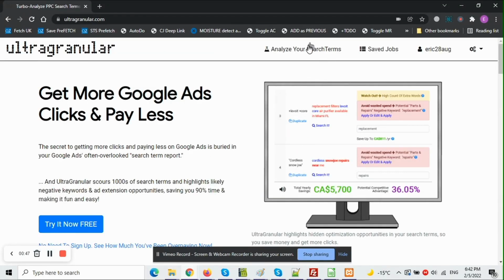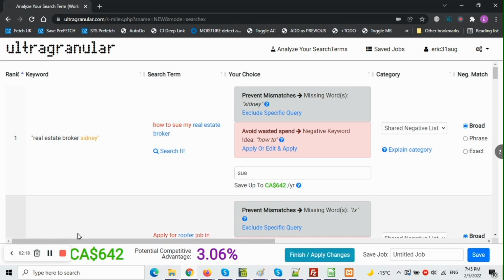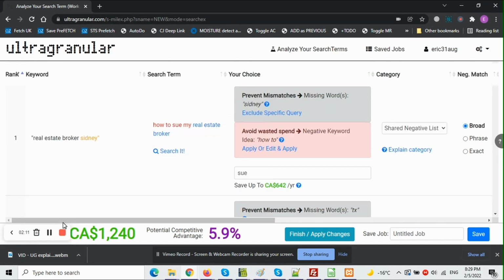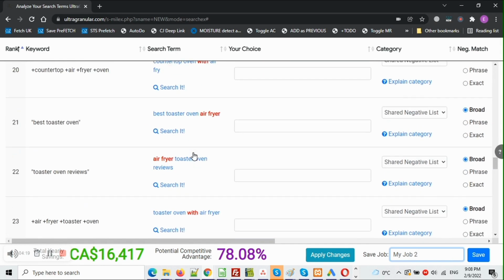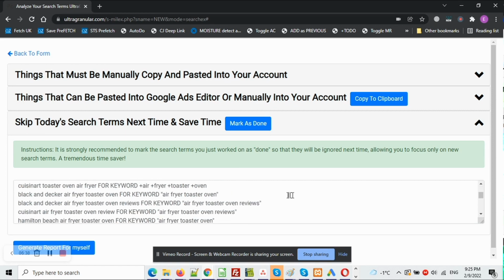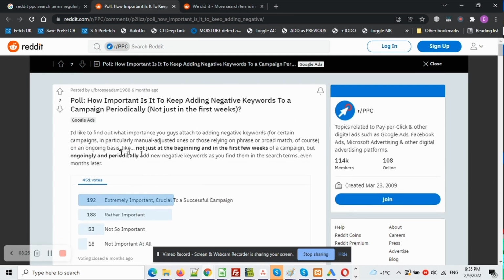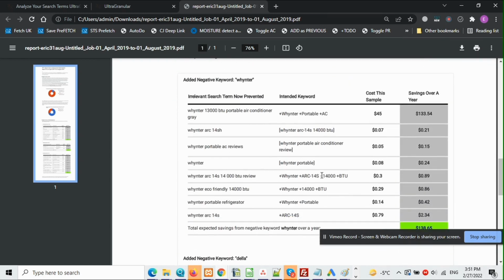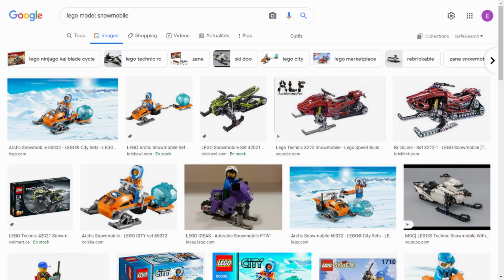How to Win at Google Ads With UltraGranular (Getting Started)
is a revolutionary time saver in the process of auditing your search terms to find negative keywords and other optimization opportunities. In this "getting started" explainer video, learn how to boost your ads' click-through rate (CTR) and conversion rate with UltraGranular

More than just a negative keyword tool, UltraGranular also suggests ideas for CTR-boosting callout ad extensions, as well as sitelinks. After finding negative keywords, PPC agencies and campaign managers can automatically generate professional PDF reports for their clients, that show the work you are doing for them, as well as an estimate of upcoming savings and a percentage optimization rate.

Here are the steps to follow:
- Click "Analyze your search terms" and you will see that all you need to get started is a search term report from your Google Ads account.

- In Google ads, click keywords and then search terms and try to select a date range that returns between 200 and 2000 clicks so you get an interesting sample to work on.

- Then, there’s a very important step, because Google does not include the original keyword in its default search term report and that’s non-sensical, because you can’t really understand the value of a search term without your intended keyword next to it. So click "columns" and, under "attributes," make sure keyword is selected. Click "Apply" and download that report.

Go back to UltraGranular and select the report, then click “Start finding marvels.” And marvels, you will find...

The first thing you’ll notice is that UltraGranular highlights in red the words that users included in their query, but that weren’t in your original keyword.

They are often legitimate, but sometimes they are not, and that’s where you’ll find most negative keywords.

Adding a negative keyword is now as easy as clicking on the word you want to exclude. A fun feature is that it gives you a real time estimate of how much you will save over a year and it plays a cash register sound to make it more entertaining.

Why yearly? Because what most people don’t realize, is that an irrelevant click that is left out of control for lack of a negative keyword, even if it costs only $5 a week, will have costed $260 after a year.

Now, maybe you don’t care about $260, but what matters most is the effect it has on growing your business, or your client’s business if you are a professional campaign manager. And that’s why we also included a competitive advantage metric. It tells you how much of your budget the negative keywords you are adding are liberating.
What it means is, in this case, after you add the negatives you selected, you will start saving 10, 15, or what more percent on traffic you didn’t need anyway, so you ll be able to raise your bids by approximately that much at no real additional cost, because the savings will pay for the bid change.

If you want to exclude a chunk of text, click again on the same word and the subsequent words will be added. A simple, but welcome time saver. And as soon as you add more than a word, Ulgragranular will automatically switch to phrase negative match and will of course readjust the calculated savings.

Another time saver feature you’ll also notice is that Ulgragranular ranks search terms by the most likely to need attention.
So, if you have thousands of rows to analyze, now you don’t have to waste countless time browsing through all the search terms. Ulgragranular brings shows you the most interesting stuff first.

Now, you will notice that the system gives you suggestions. They may or may not be appropriate, it’s always for you to decide, but if so, you can often quickly apply them with just a click. It’s always important, however, to check the red words in the search terms column.

As for the various categories, by default, the words you click will be assigned to “negative keyword list 1”. There’s also list 2 and 3. They are just placeholders. Assign them mentally to your own negative lists and, once you are finished, they will be in different boxes for you to copy in your account.

For example, I like put the words that will go in my campaign specific list in list 1 and those that will go to my general negative list in list 2. You can also add a custom category, such as “notes” or “to confirm by the client”, etc. You can also apply negative keywords to the Campaign level or ad group level.

Watch the video for much more details.